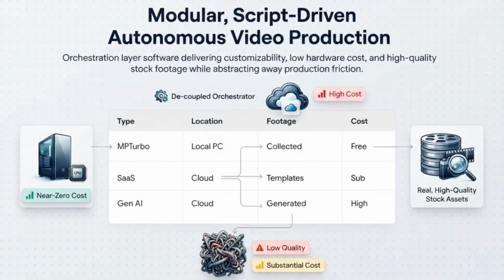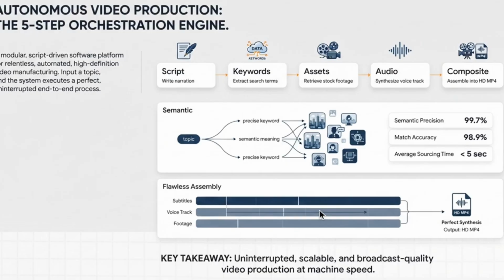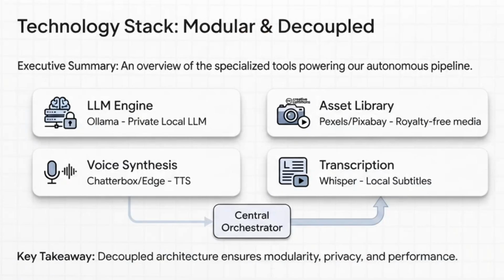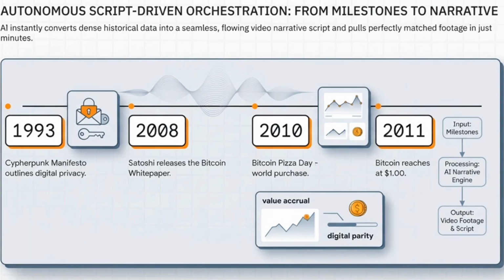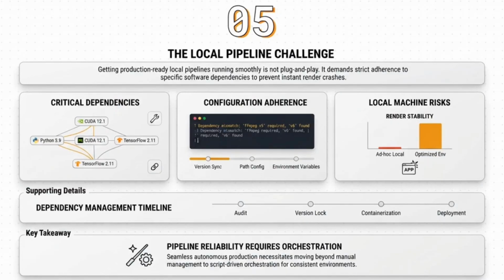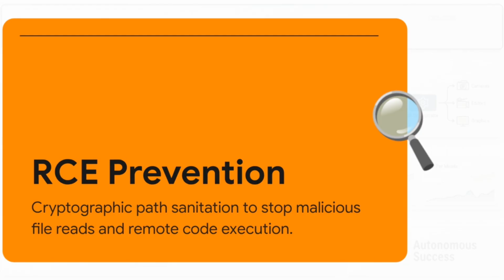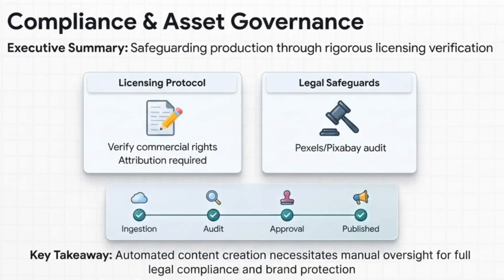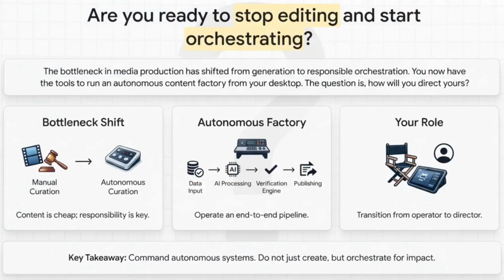Money Printer Turbo Full Explained